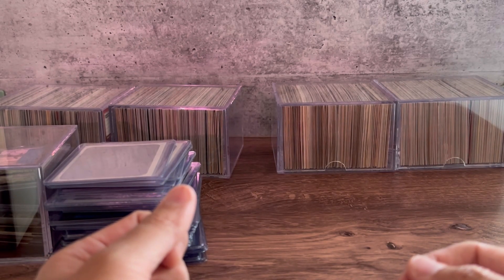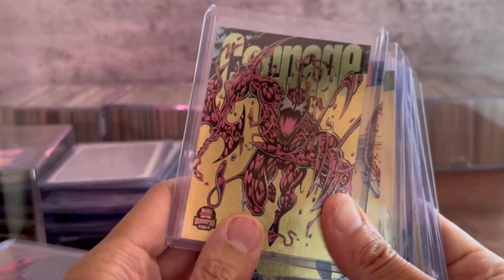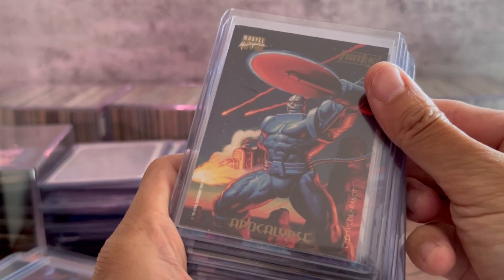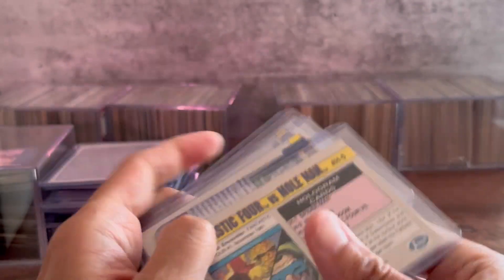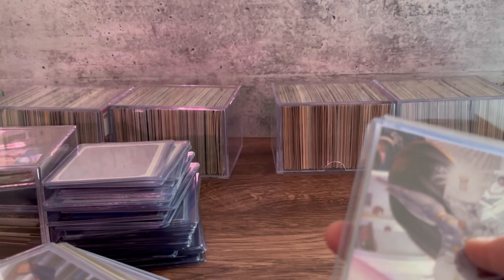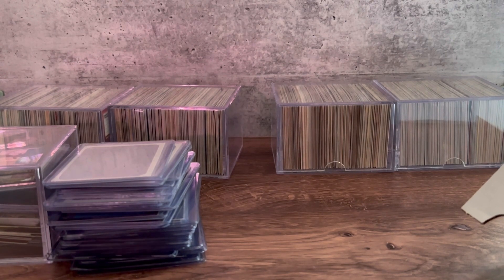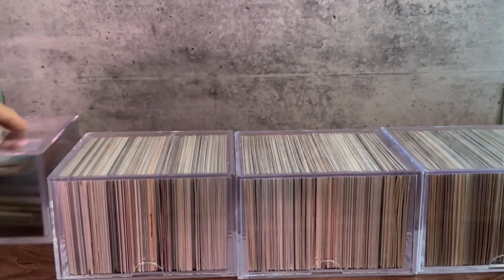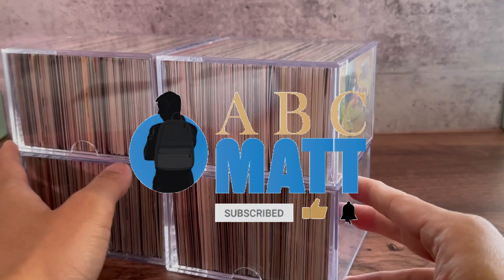My Best Find as a Reseller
This was such a huge score. I finally sorted all the marvel cards from my previous video and to my surprised it was the biggest margin in my experience doing this

It will be a big help to grow the channel.

ebay haul
ABC Matt
reseller finds
flip garage sale finds
reseller vlog
treasure hunting
treasure hunt
american pickers
resell video
ebay video
picking
private pick
vintage garage sale
vintage 80's
vintage 90's
garage sale
yard sale
garage sales
yard sales
garage sale ride along
treasure hunting
reseller community